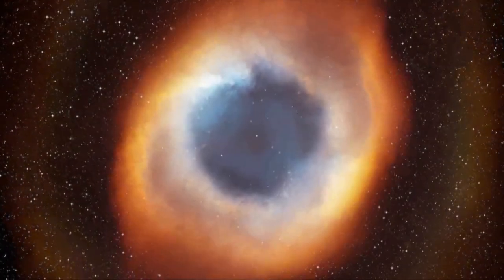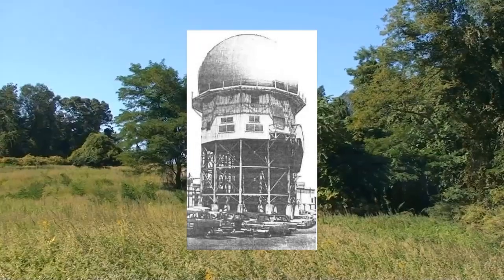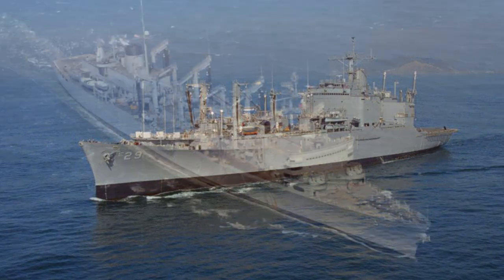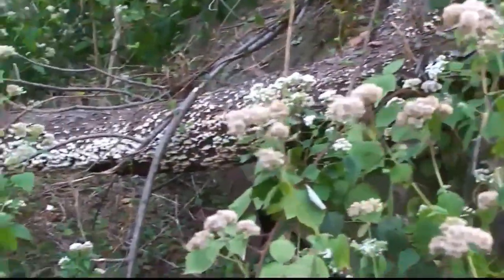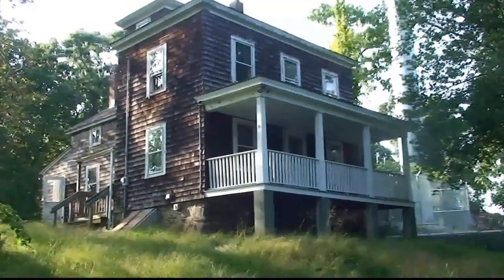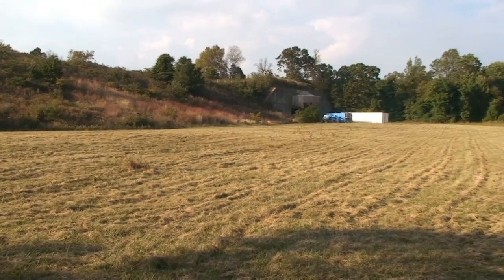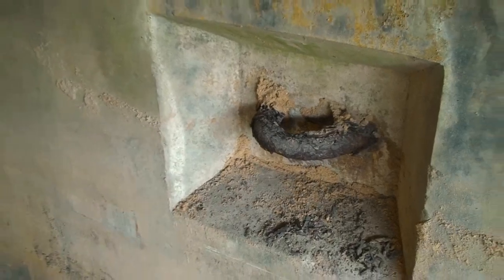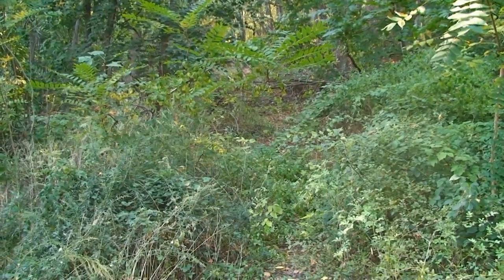JERSEY BAYSHORE COUNTRY - Secrets of Hartshorne Woods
Documentary videographer, John Schneider, hosts Jersey Bayshore Country which explores everything there is to do and see in northern Monmouth County, NJ.  This 28-minute television episode includes a segment on the military history of Hartshorne Woods which is a Monmouth County park located between Highlands and Navesink.